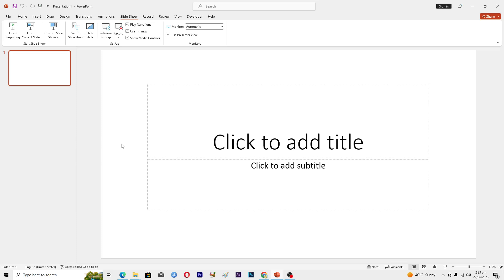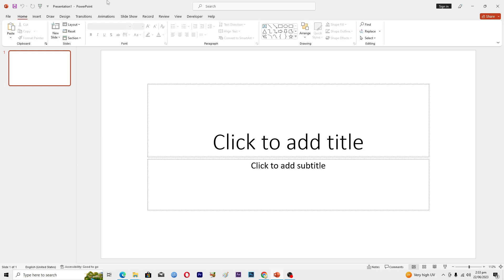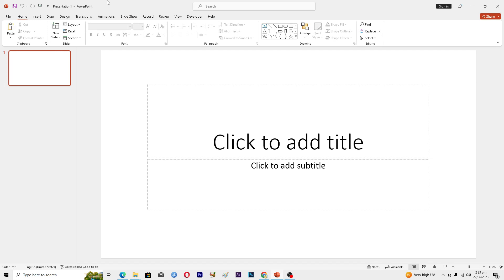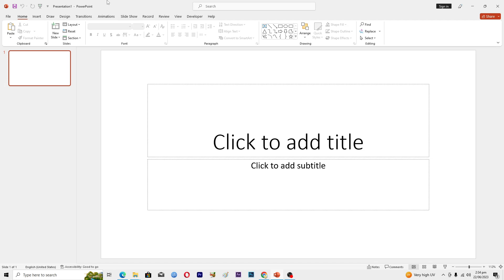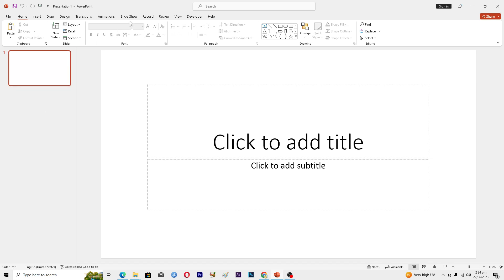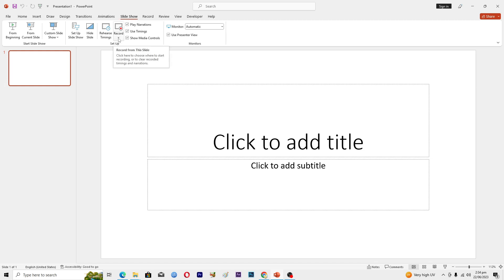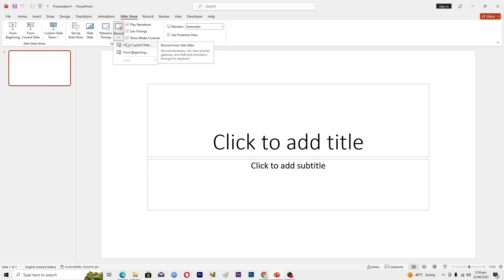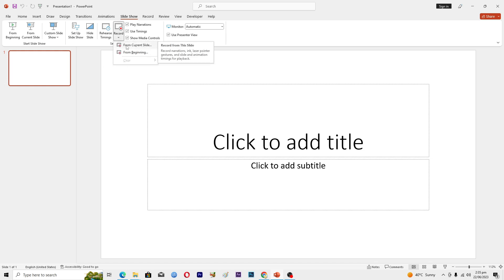How To Record and Narrate a Powerpoint Presentation